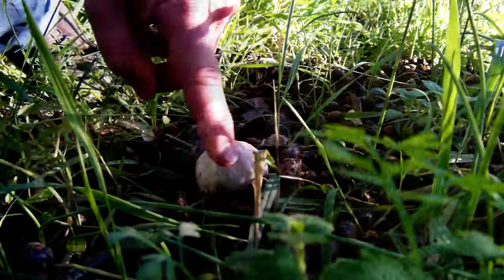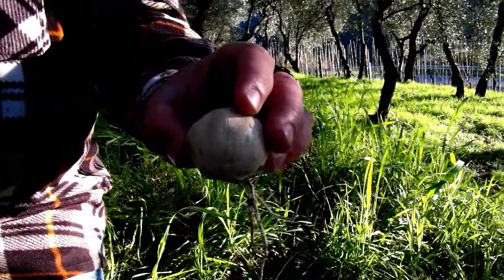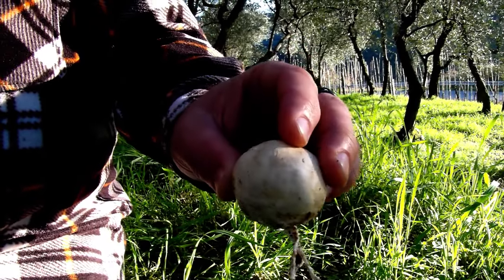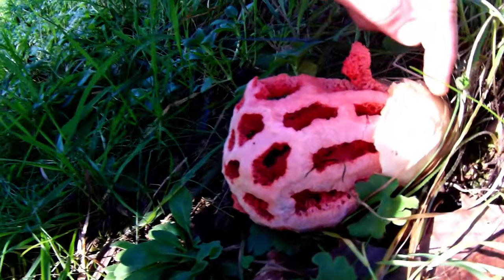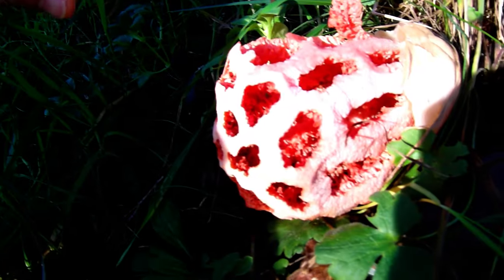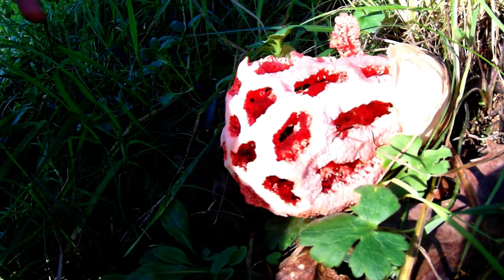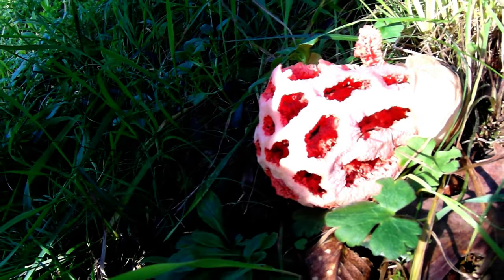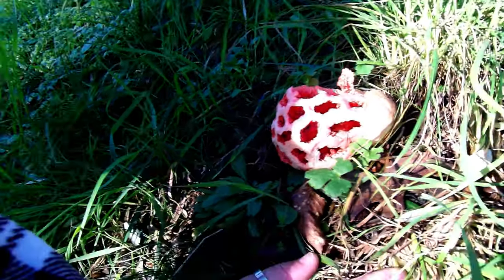Fungo Lanterna (macinetor) [sub Eng ]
Lungo le colline della LIGURIA affacciate sul mare..ecco un fungo strano...bello e particolare...che colora il sottobosco con il suo color rosso rubino...fantastico...ma non commestibile...come se con i suoi colori spiccanti, voglia avvisarci del pericolo...